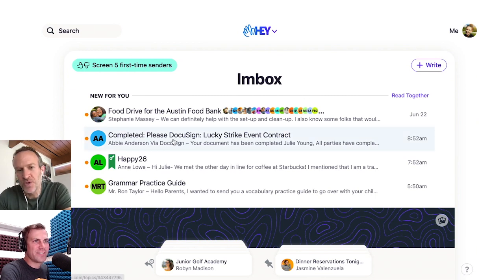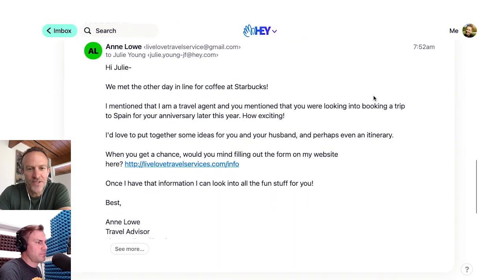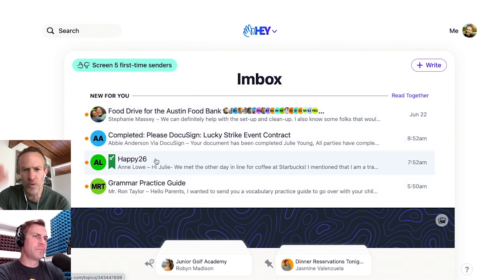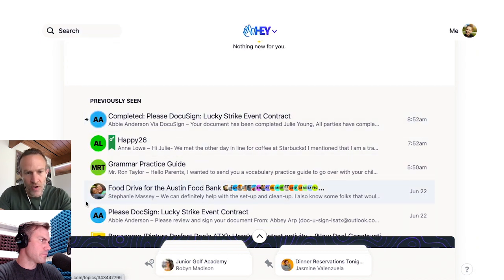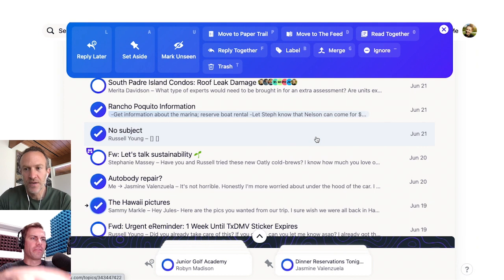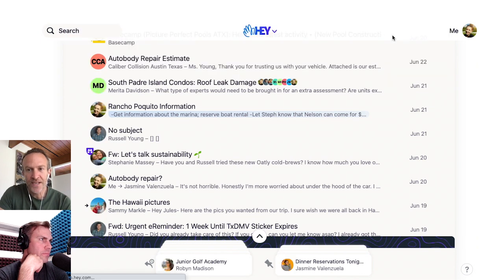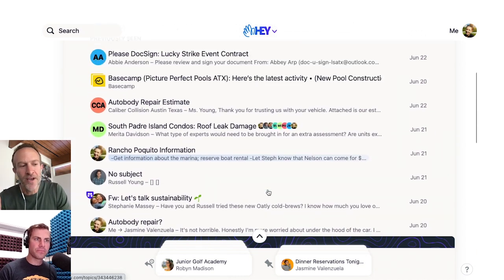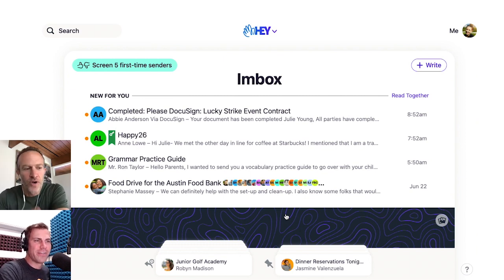HEY, Check This Out - Read Together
Quickly knock out your imbox by reading everything on a single page.